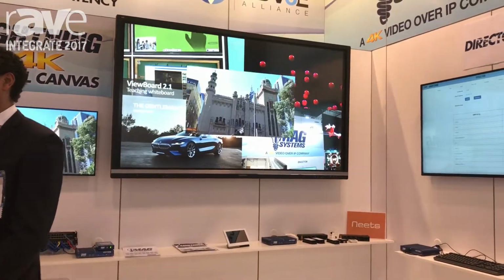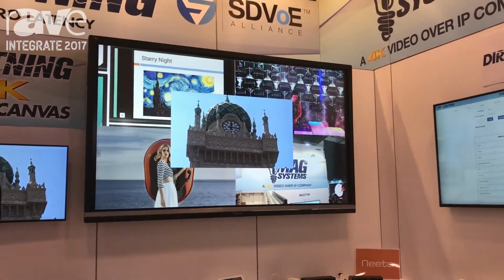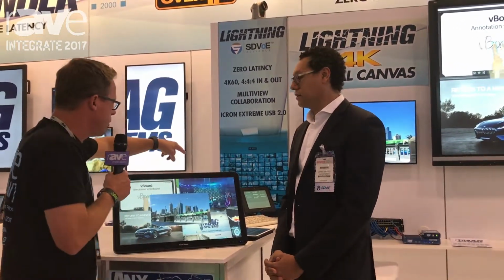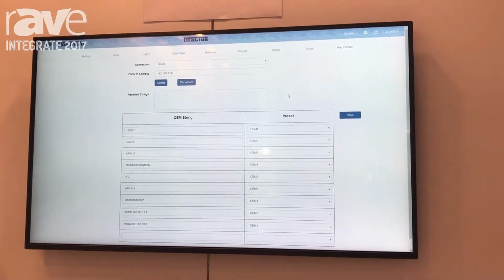Integrate 2017: Gary Kayye Talks to iMAG Systems' Gerry Raffaut About AV-Over-IP and 4K